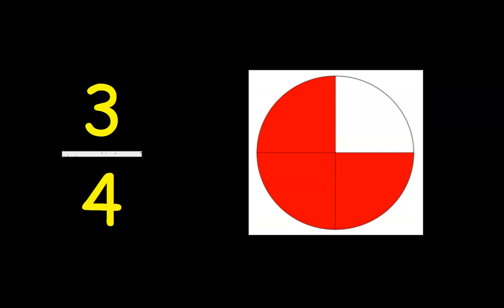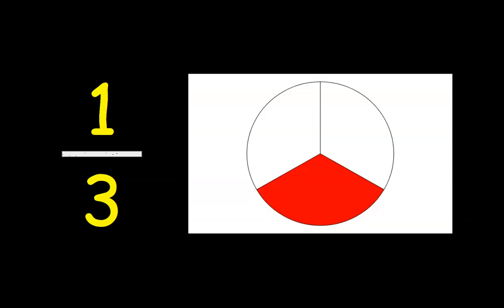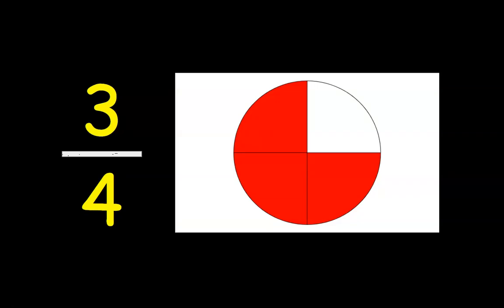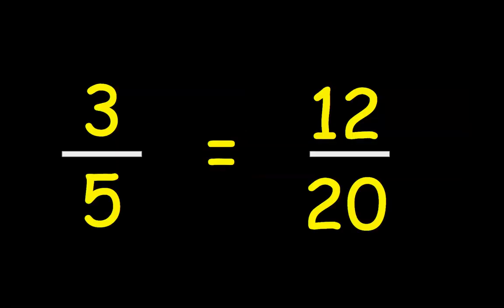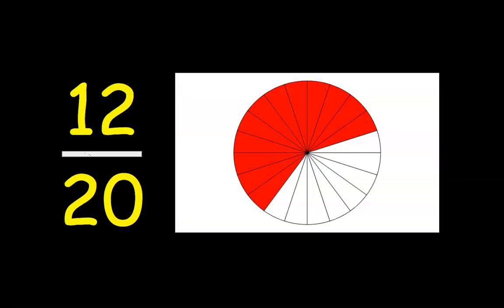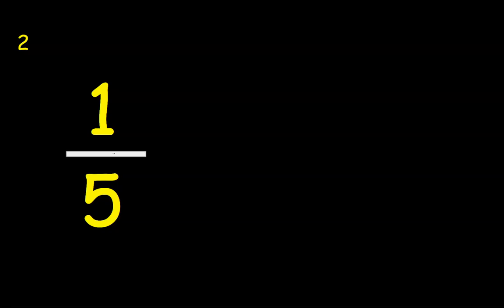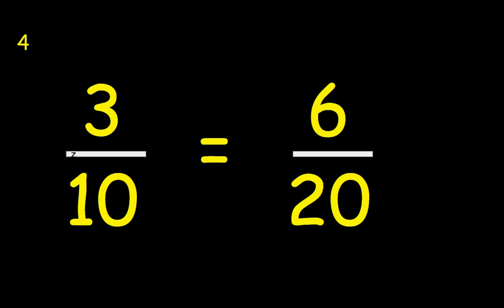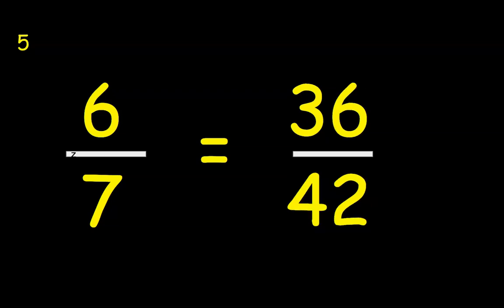Understanding equivalent fractions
For students from Murrays Bay Primary School. Others are welcome to view if they find it helpful.